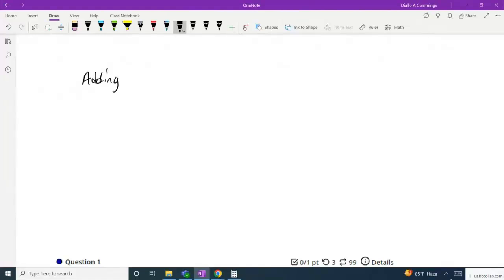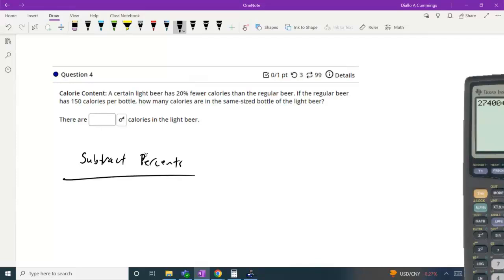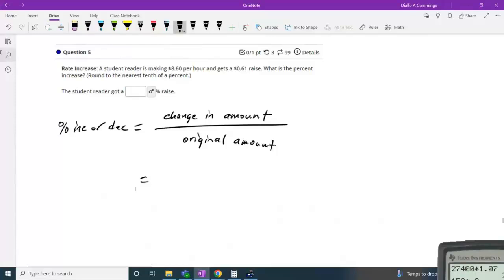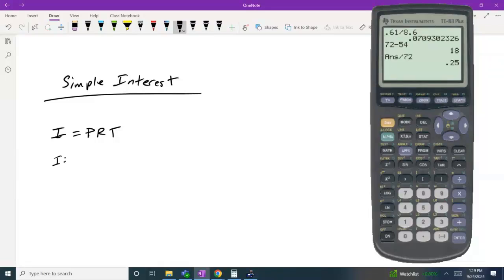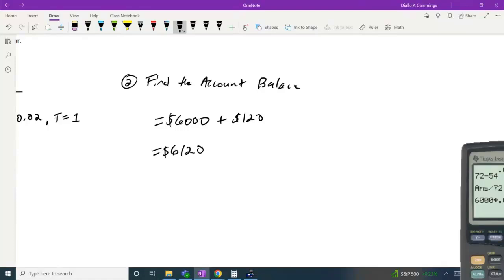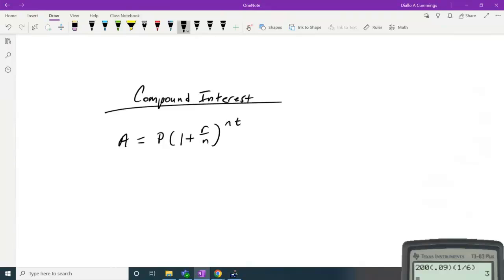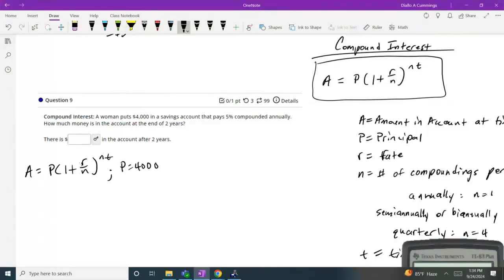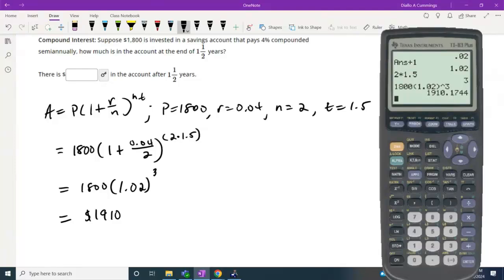MAT 155 2 3 and 2 4